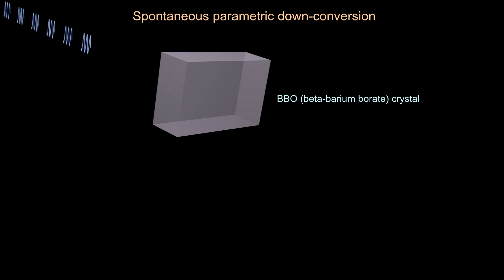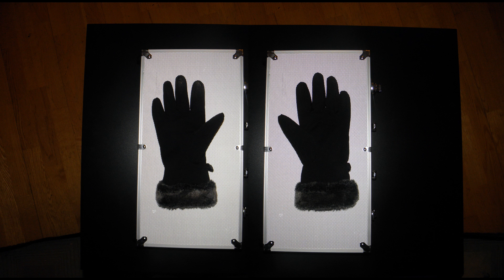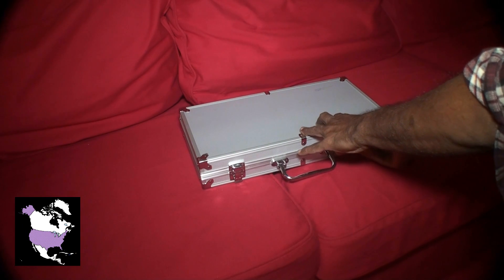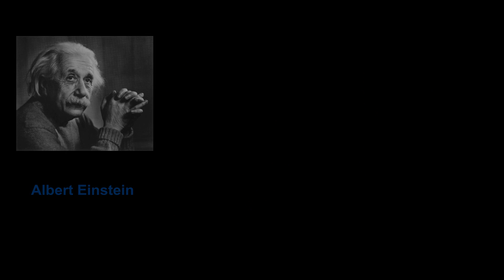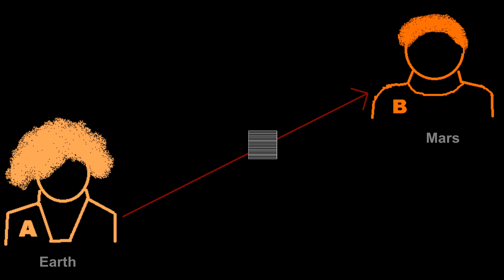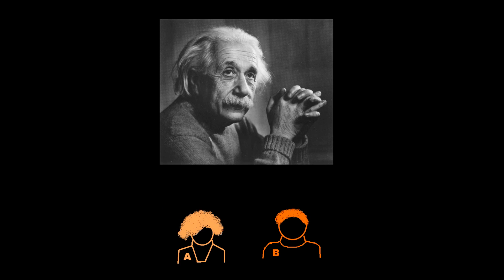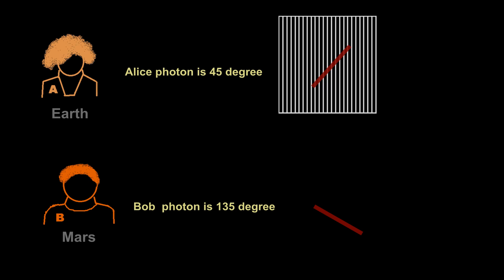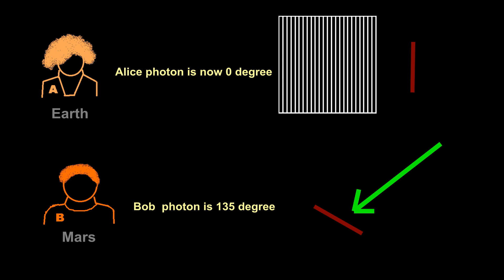Quantum Entanglement , Spin, Bell State and Teleportation. A Math-free explanation: Part-II.